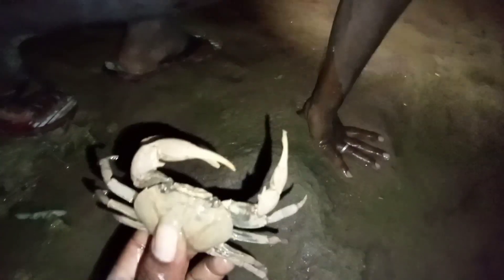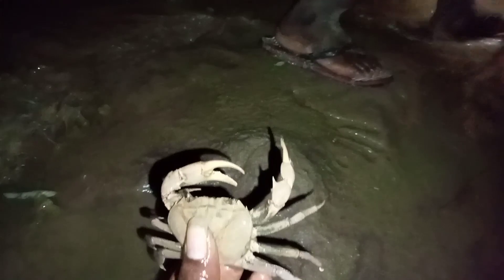நாட்டு நண்டு பிடித்து வறுவல் | Country crab catching and cooking In River side crab fry Testy Recipe